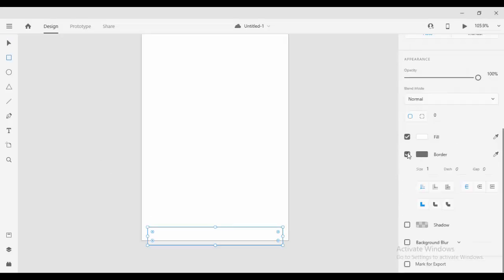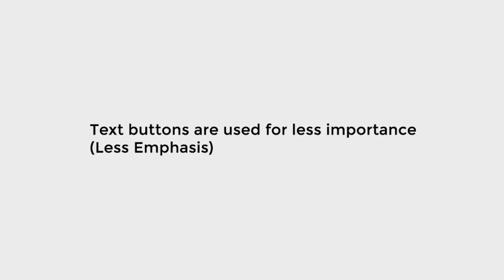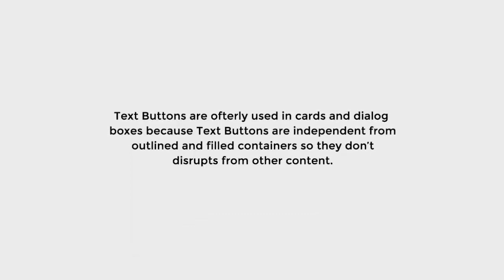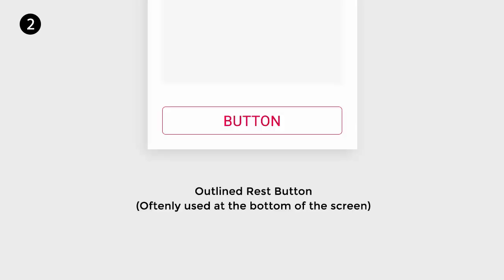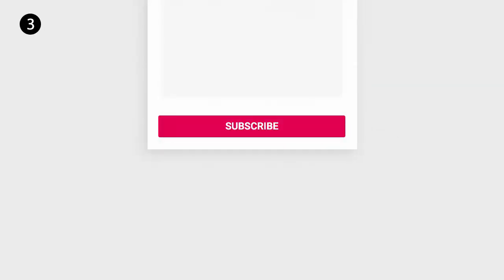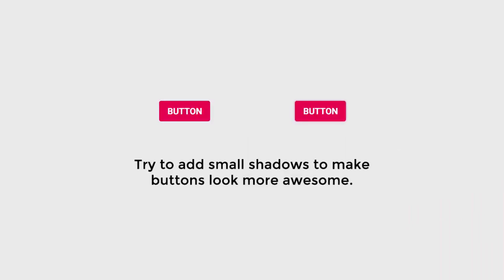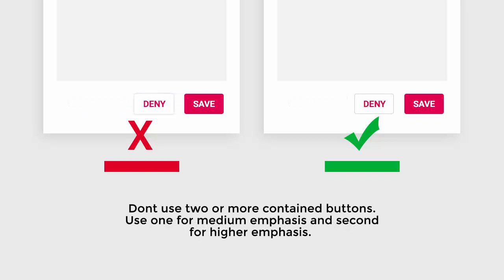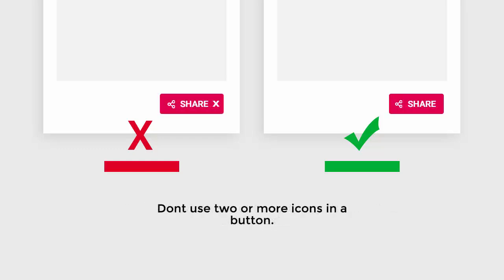Your Button in UI isn't cool | Tips, Do's and Don'ts about Buttons in UI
Hi - Everybody

Again here with another informative content. In this video, I've talked about some types of buttons. There're some tips, do's and don'ts in this video.

If you're a UI Designer, then this video is even more than informative for you.